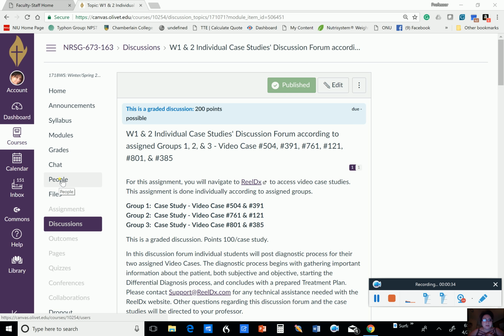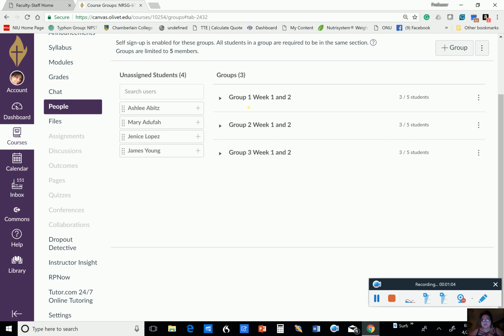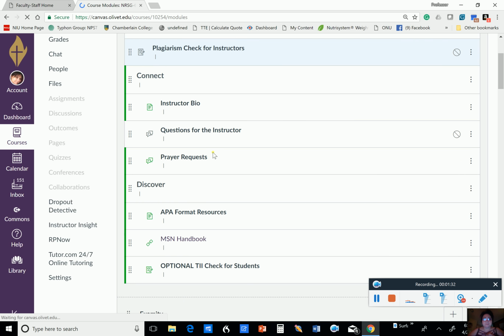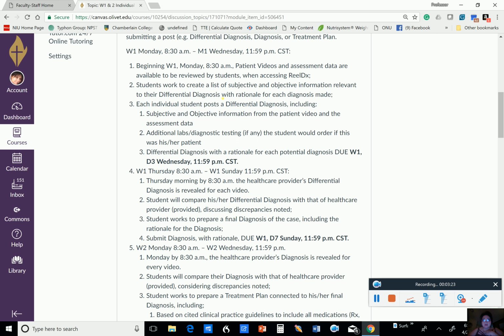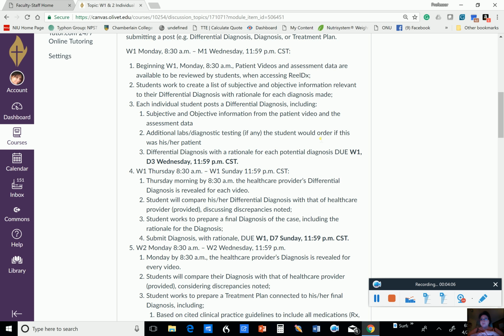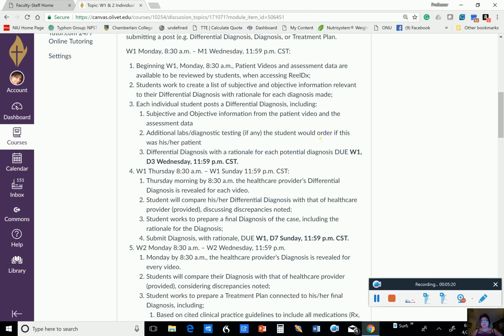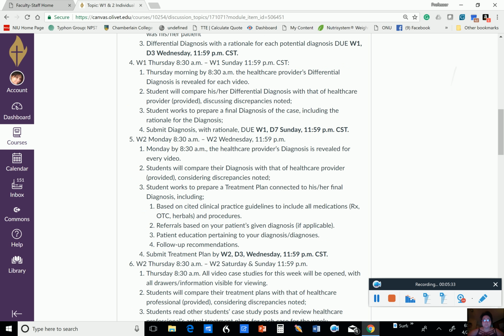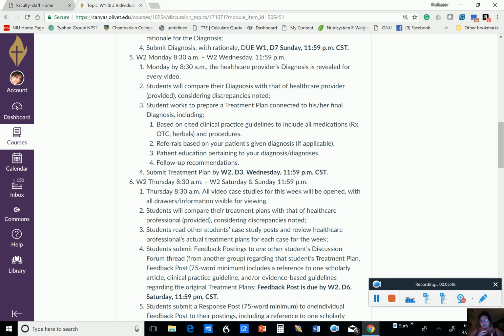Patho I week 1 follow up